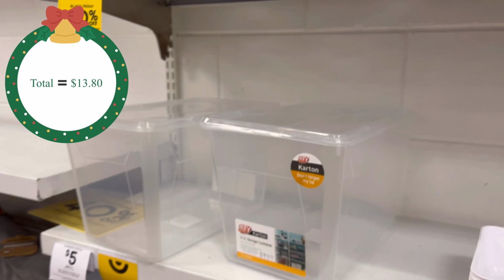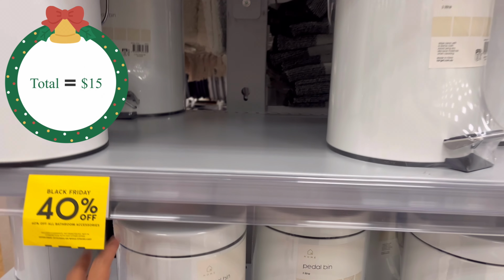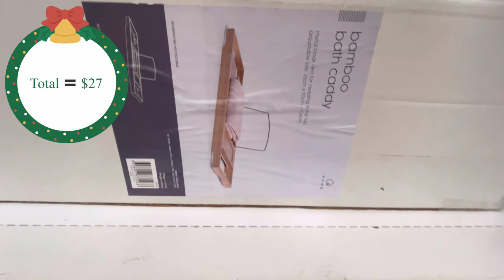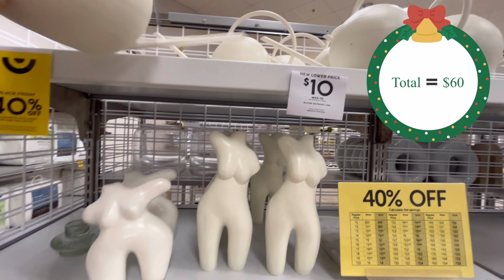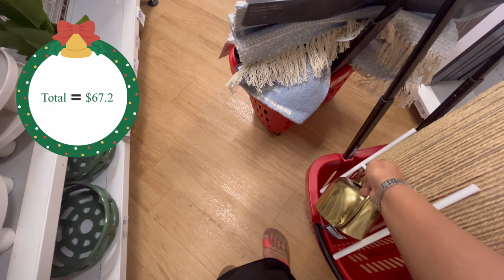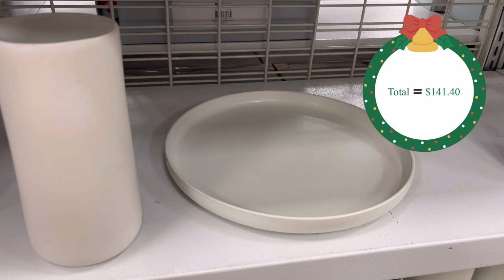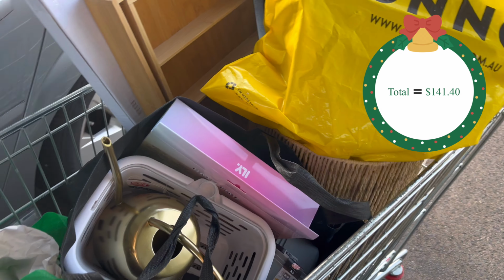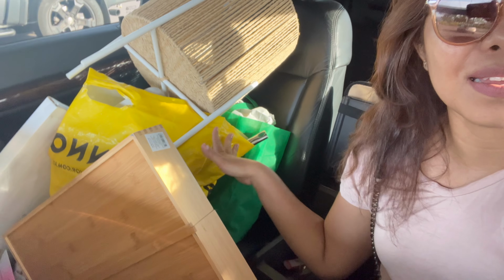BLACK FRIDAY SHOPPING at TARGET Australia 2023 | TOP HOUSEHOLD ITEMS | Shop with me